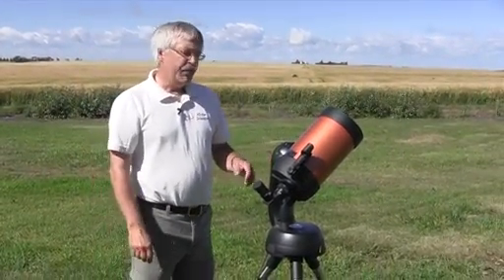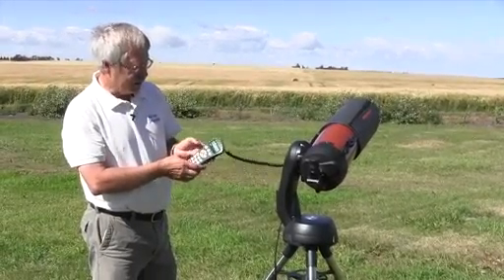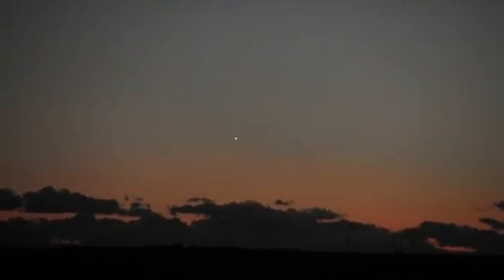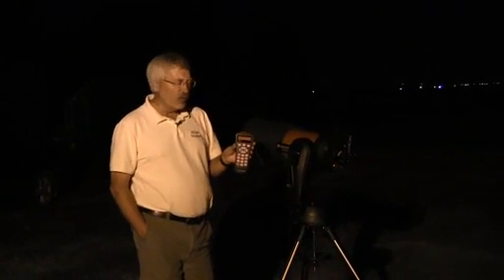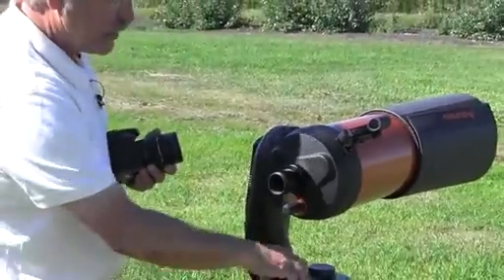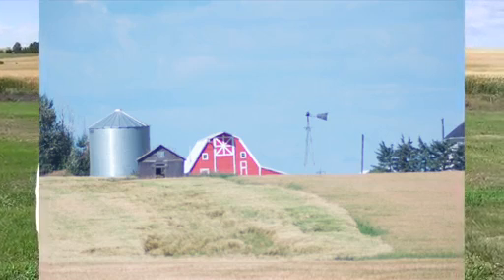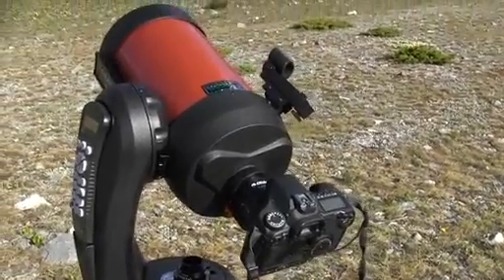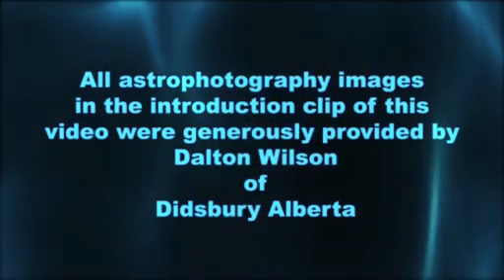Celestron NexStar 6SE Telescope Demonstration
Ken From of demonstrates some of the functions and applications of the popular Celestron NexStar 6SE computerized telescope. These include demonstrating the scopes Go-To capabilities, manual manipulation, and connecting a DSLR for imaging purposes. The use cases outlined in the video apply equally to the NexStar 8SE and 4SE.